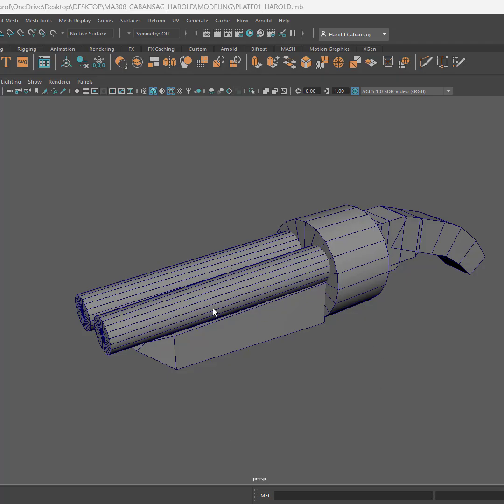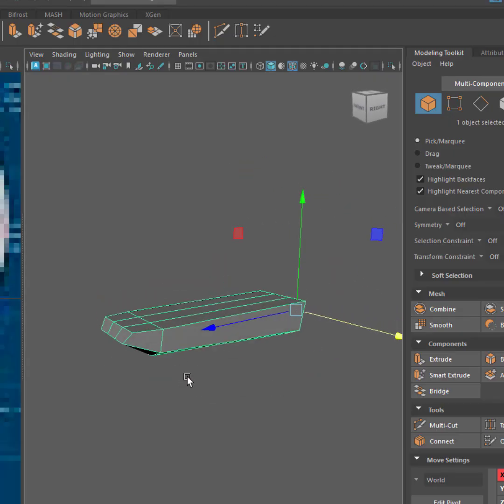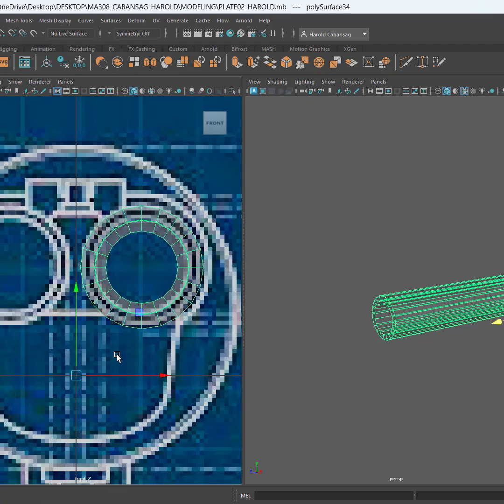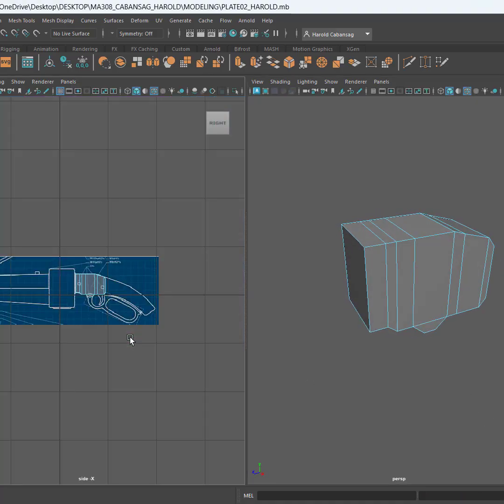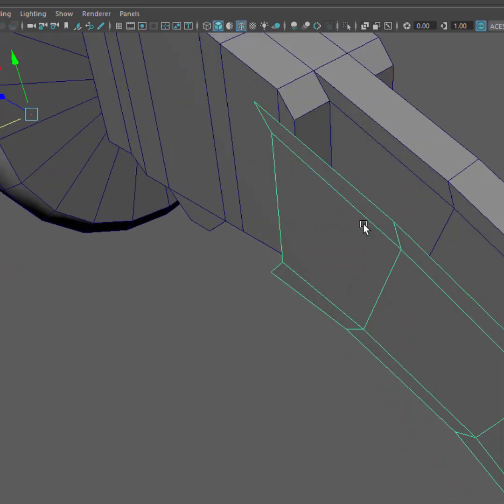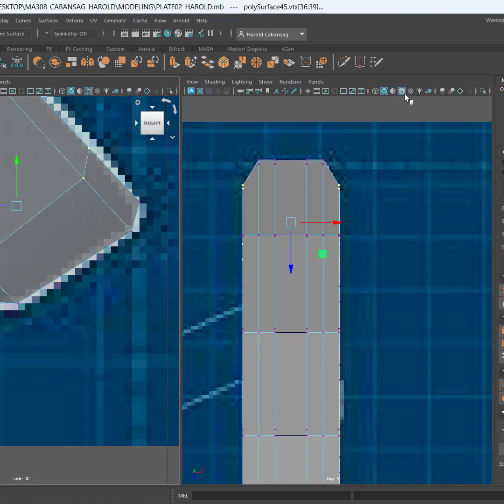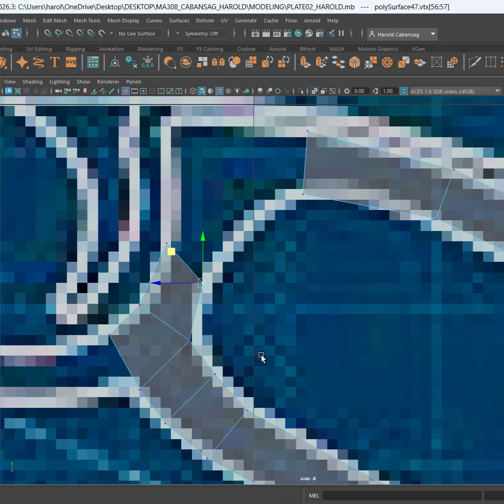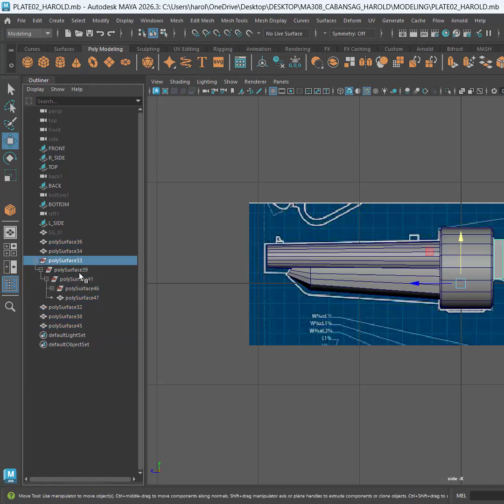DeBLOCK MODELING in MAYA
The "Deblocking" phase is where the real modeling begins. In this video, we take a rough Maya blockout and start the refinement process. I’ll walk you through combining geometry, resolving n-gons, establishing proper edge flow, and preparing your model for subdivision or detailing. Don't let your model stay a box forever!